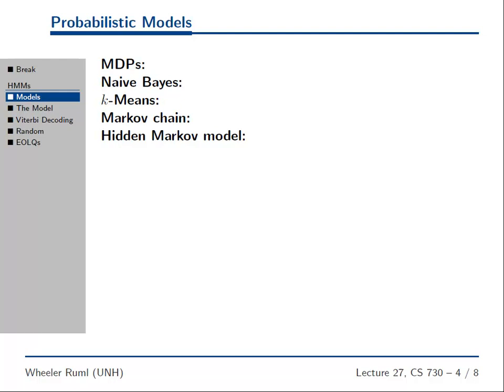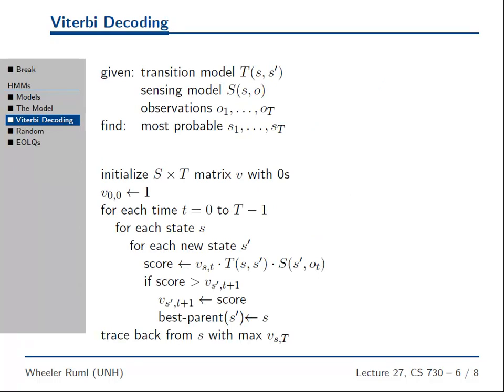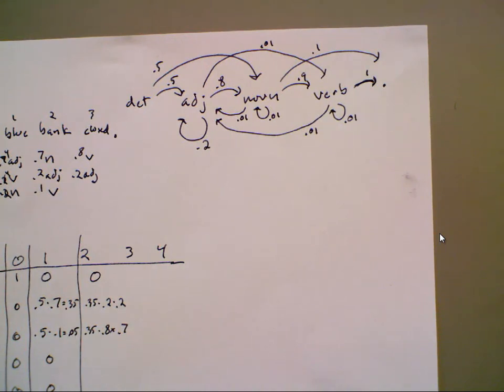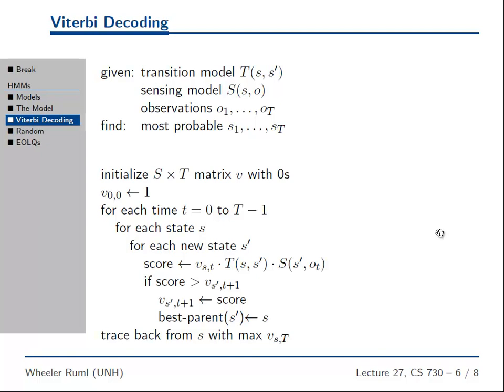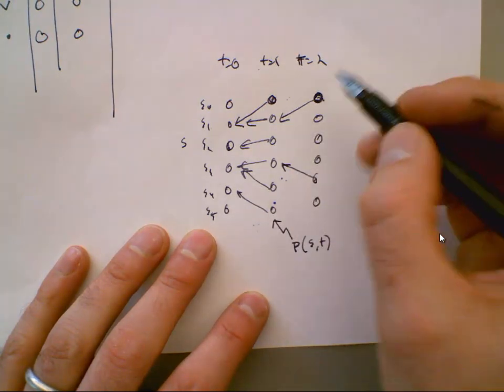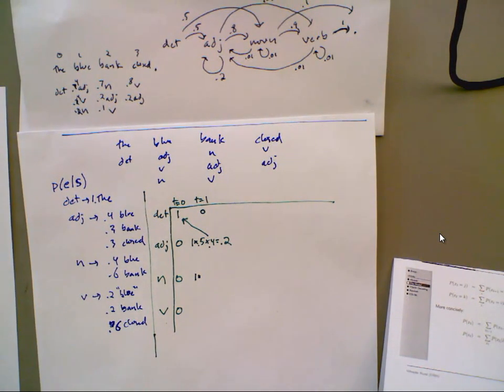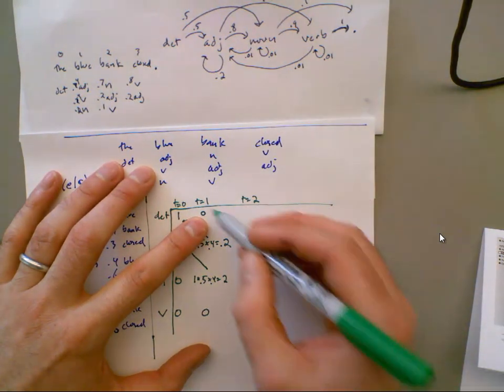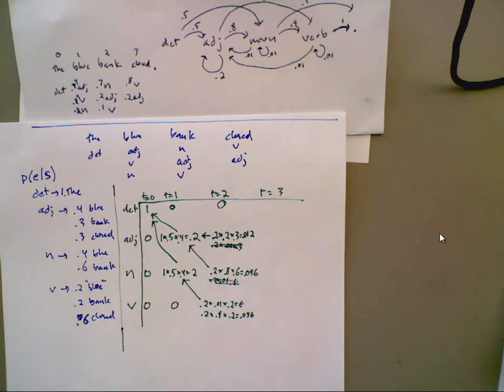Hidden Markov Models, with example